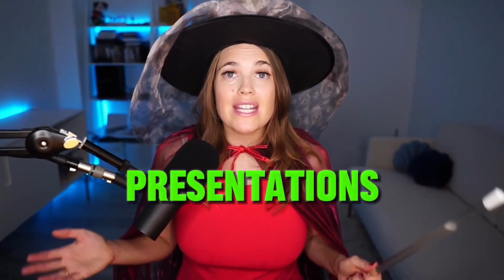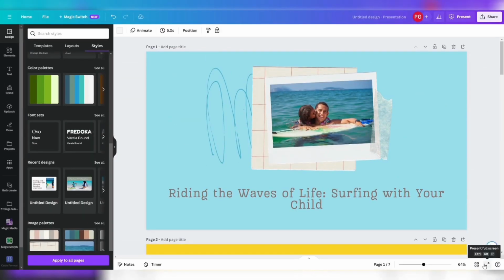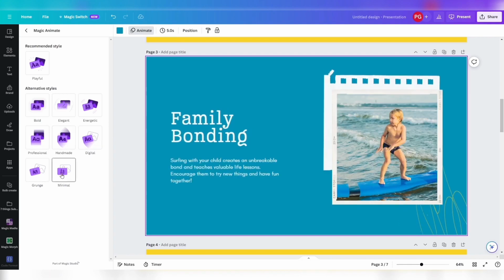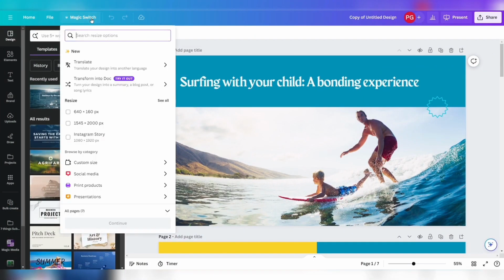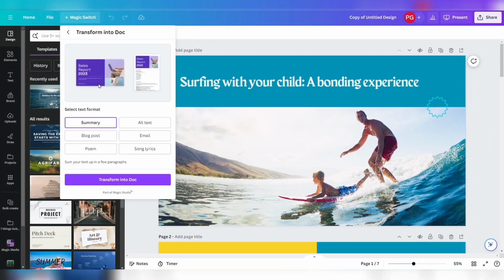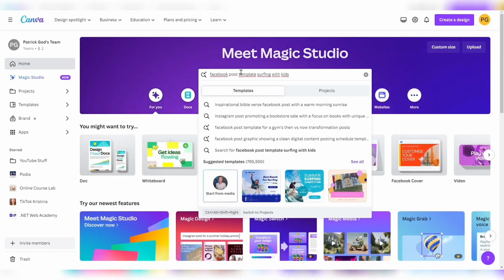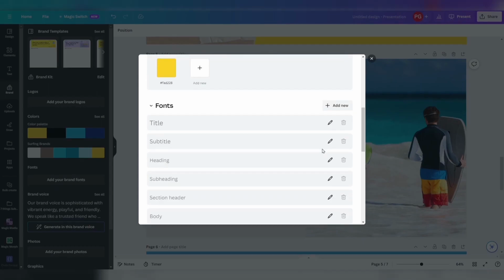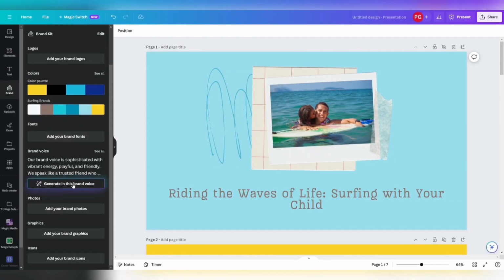In SECONDS! How To Create FAST & BEAUTIFUL Presentations with AI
In this video, I'll teach you how to create a quick presentation with Canva's new Magic Studio. Canva Magic Studio has a variety of AI tools, including one called Magic Presentation. With one sentence you can get customized templates from the Canva library. With Canva Magic Write the tool automatically puts a beautiful presentation together for you. This presentation is fully customizable and can be edited to perfectly fit your vision.
Bonus: I also share how to create social media posts based on the presentation.

Let's get in touch with Kristina God who loves to create resources and tools for creators and writers: